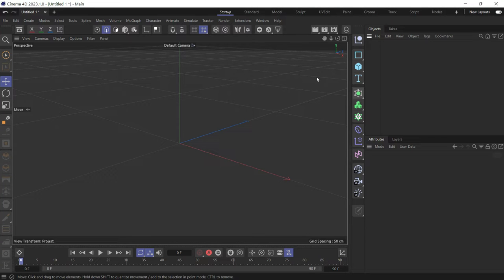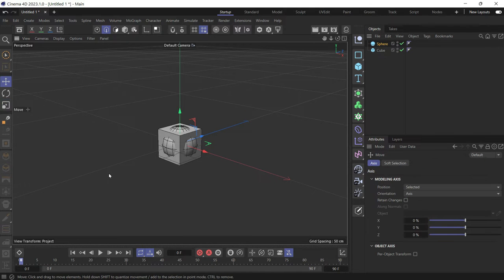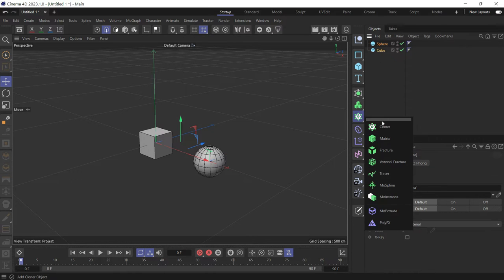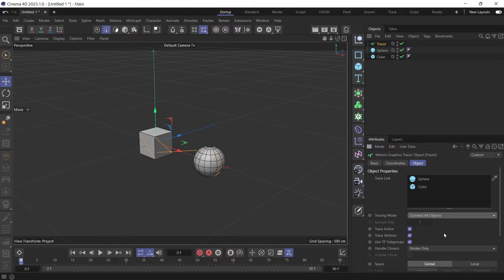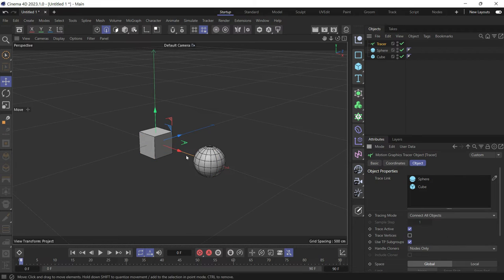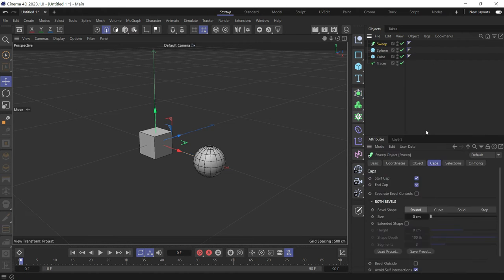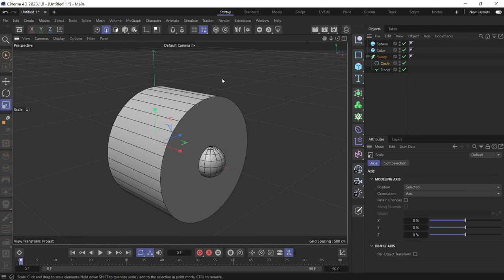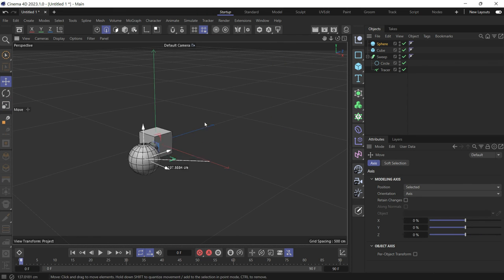How to connect objects using a Tracer in Cinema 4D 2023